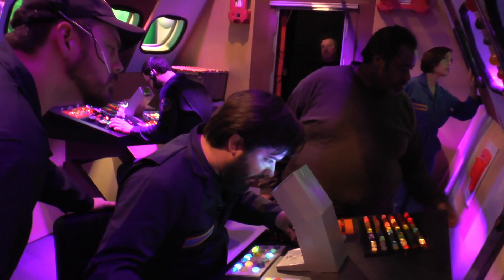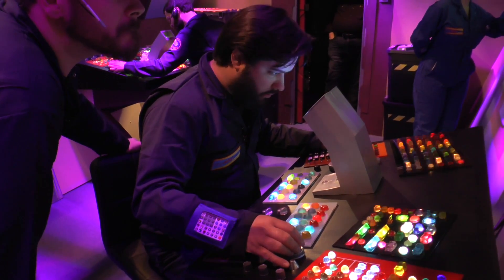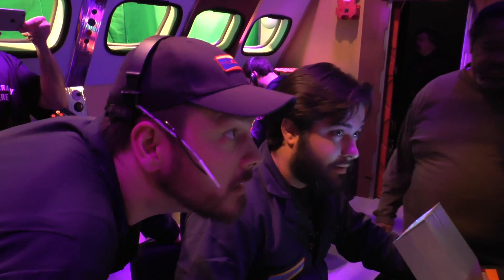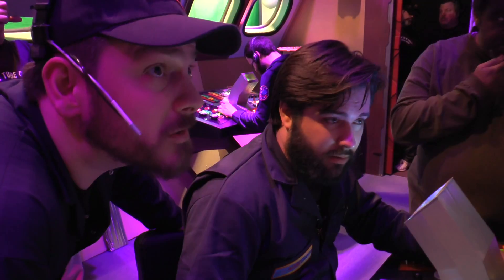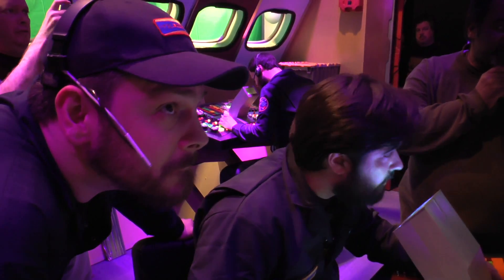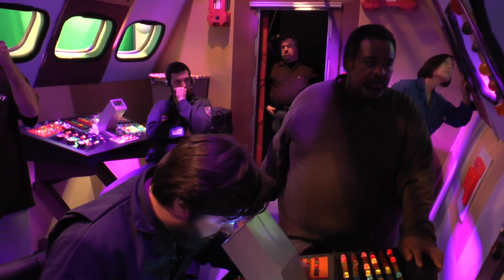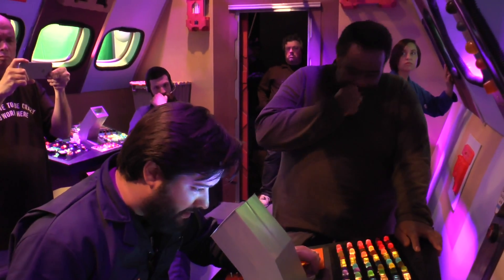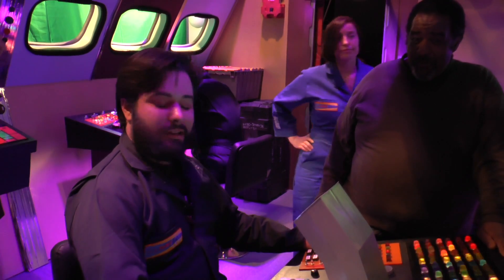Behind the Pliot 1 : Sweepers HD 1080p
Footage of the cast
and crew  filming the
pilot episode of
Sweepers:
"Rift."
What you are seeing is
a rehearsal.